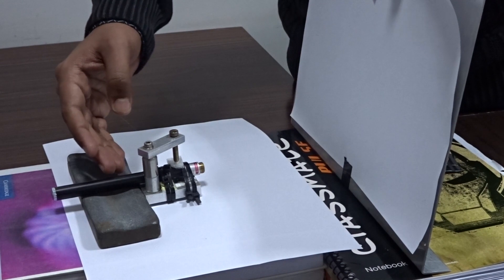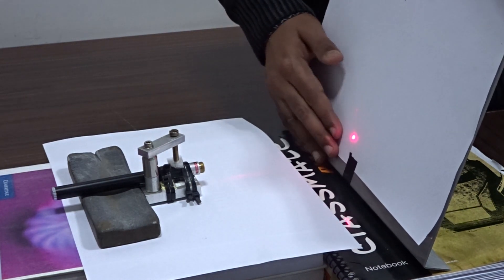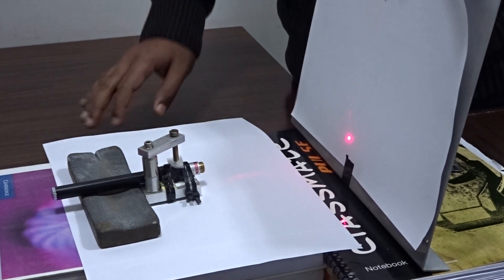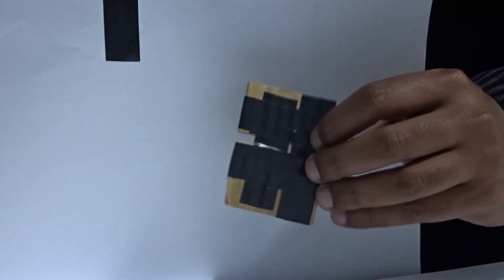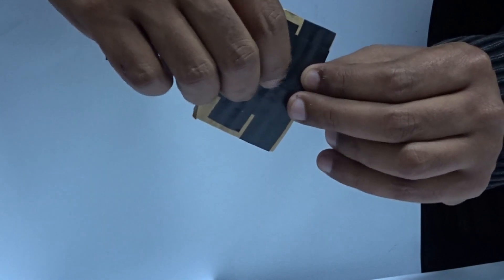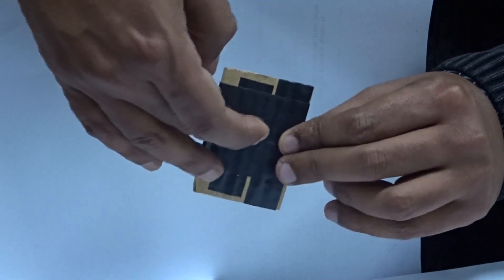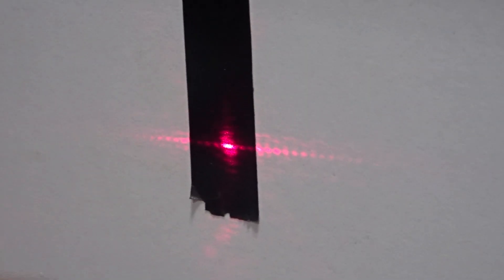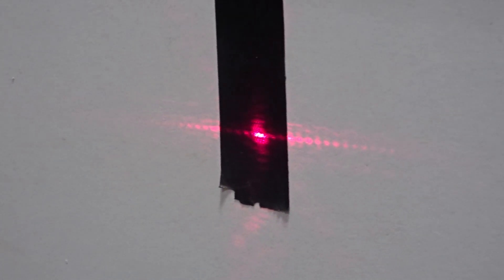How to perform Young's double slit experiment at home